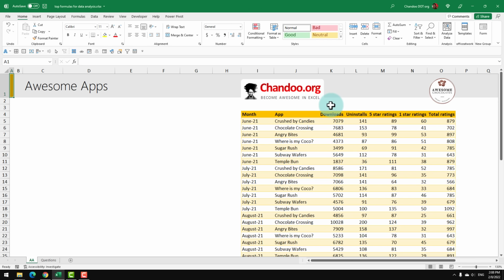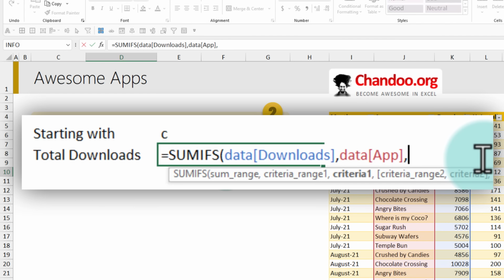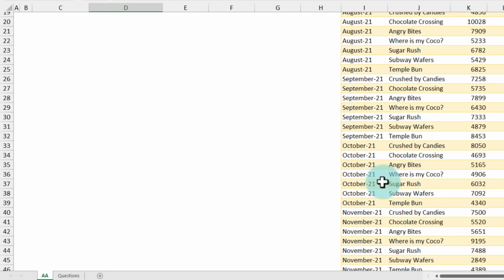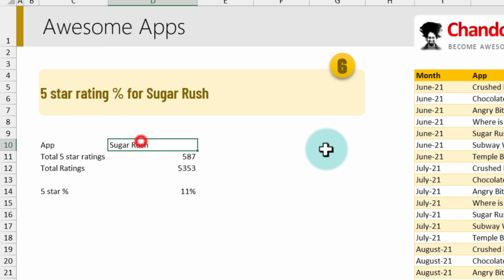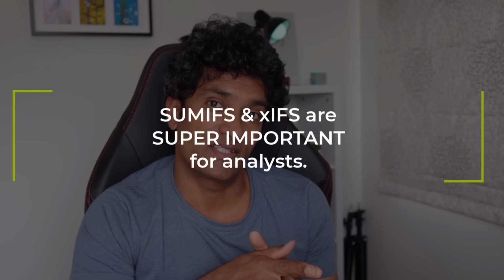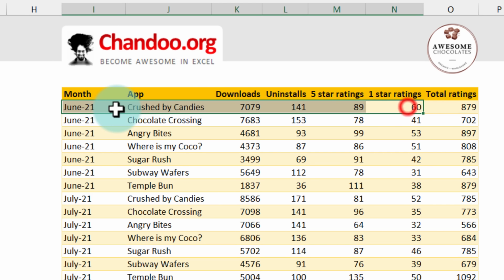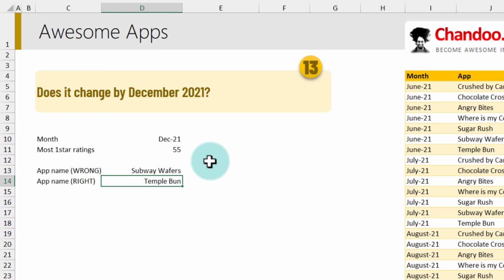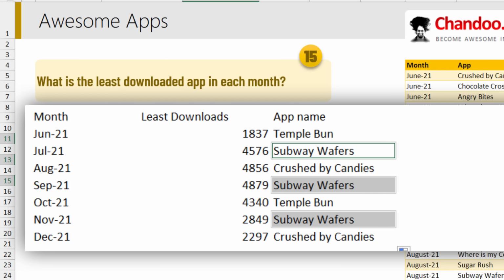These are the ONLY 15 functions you need to know in Excel (to get most things done)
Formulas & Techniques covered in this video:
SUMIFS
COUNTIFS
AVERAGEIFS
XLOOKUP
MAXIFS
INDEX + MATCH
FILTER
MAX
LARGE
How and when to use each formula
Working with wildcards & patterns
Using date ranges in your criteria
Multiple criteria with formulas
How to combine formulas to solve a problem

⏱Topics in the video:👇
0:00 - Introduction to the data & 15 Formulas
1:20 - Q1 Total Downloads of SugarRush App (SUMIFS)
3:17 - Q2 Total downloads for C apps (wildcards)
5:04 - Q3 Uninstalls in December 2021 (Using Dates)
7:00 - Q4 Downloads in Oct, Nov, Dec 2021 (Date Ranges)
9:21 - Q5 How many times we had more than 8000 downloads per app month? (COUNTIFS)
10:52 - Q6 5 star rating % for Sugar Rush (Complex Problem)
12:31 - Q7 Average uninstalls for Subway Wafers (AVERAGEIFS)
13:10 - Q8 Which month has highest uninstall ratio? (MAX & XLOOKUP)
16:23 - Q9 Average monthly downloads (AVERAGEIFS)
17:06 - Q10 Most downloads in any month / app? 2nd and 3rd places also? (MAX, LARGE)
18:18 - Q11 Which month and app was that? (XLOOKUP, INDEX+MATCH)
20:02 - Q12 In October 2021, which app has most 1star ratings? (XLOOKUP vs. FILTER)
23:35 - Q13 Does it change by December 2021? (XLOOKUP vs. FILTER)
24:50 - Q14 What are the best download figures for each app? (MAXIFS)
26:00 - What is the least downloaded app in each month? (FILTER)
28:03 - How to learn more?

XLOOKUP alternative = Use INDEX MATCH.
  Instead of =XLOOKUP(F61,F53:F59,C53:C59)
  use = INDEX(C53:C59, MATCH(F61, F53:F59,0))

MAXIFS alternative = Use MAX(IF()) Array formula.
  Instead of =MAXIFS(data[Downloads],data[App],C99)
  Use =MAX(IF(data[App] = C99, data[Downloads])) and press CTRL+Shift+Enter to get the correct result.

NEXT STEPS FOR YOU 👌
Do you want to learn how & when to use various Excel formulas, how they compare with other ways of analysing data in Excel? Consider going for Excel School program. In this online class, I teach how to use Excel and how to do your work better. for full info & to enrol.

Don't forget to be AWESOME  😎